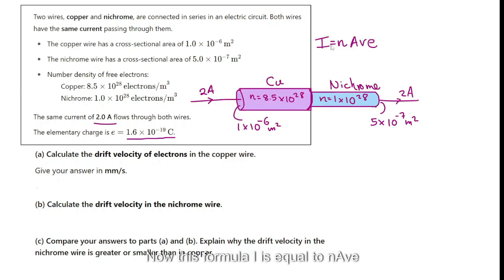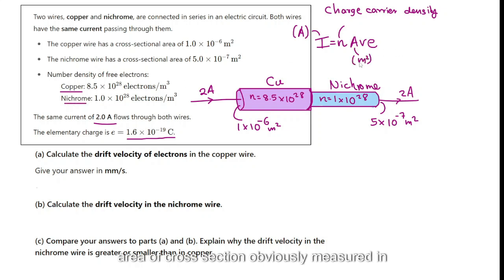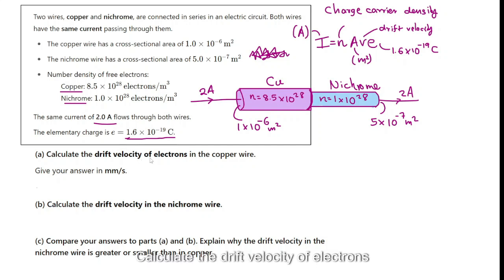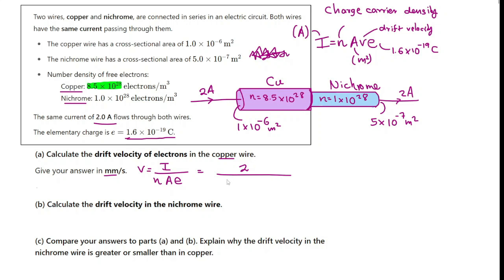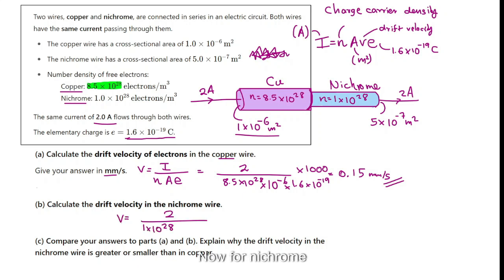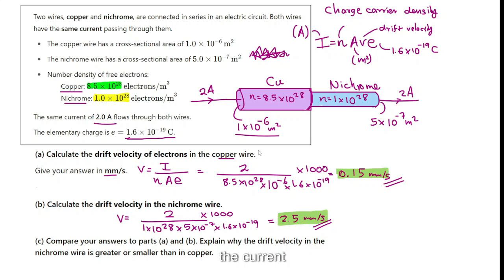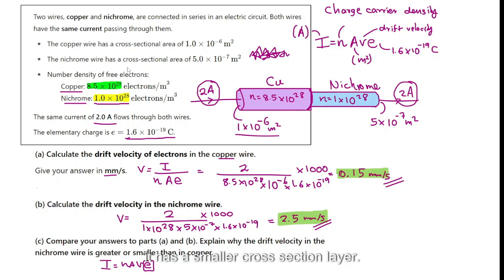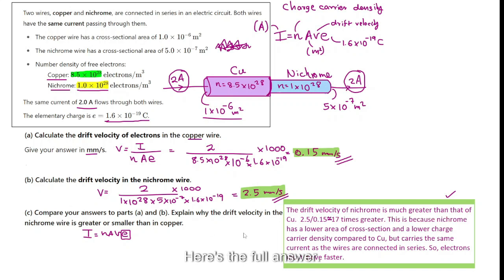Electricity Exam Style Question -15 : Drift Velocity Explained with Exam Question!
Master drift velocity in this A-Level Physics video! We break down a real exam-style question step-by-step to help you understand the concept and improve your exam technique.

Whether you're revising for AQA, OCR or Edexcel, this walkthrough covers:
✅ The drift velocity equation
✅ How to apply it in an exam
✅ Tips for full marks

🧠 Perfect for A Level Physics students preparing for final exams.
👇 Drop a comment with any questions!